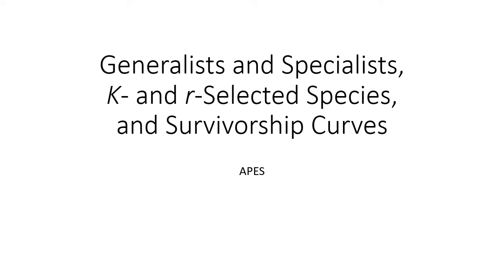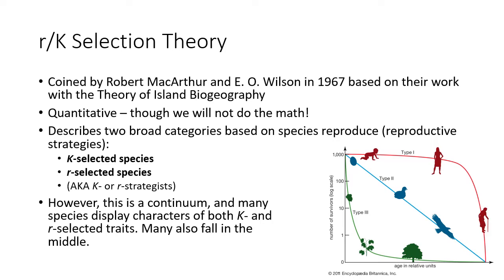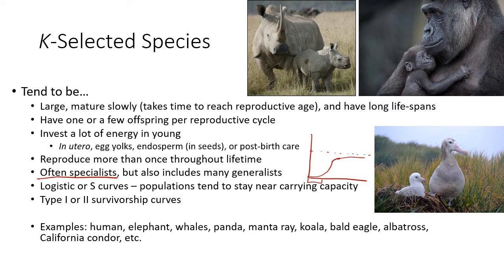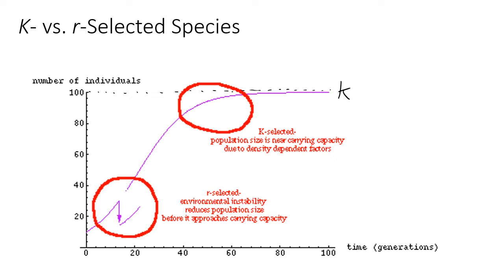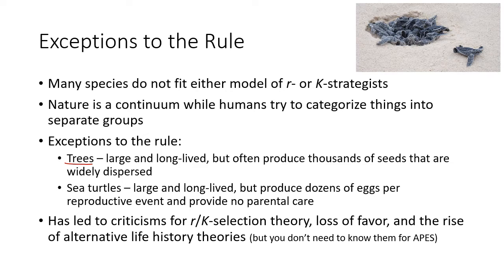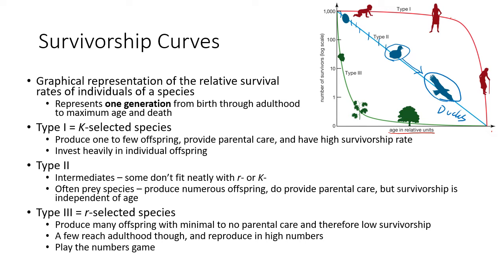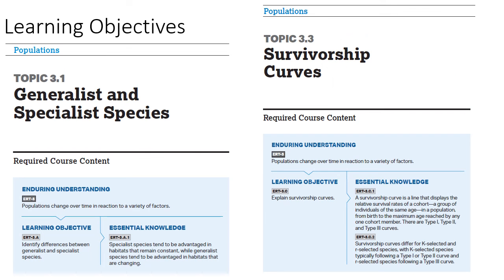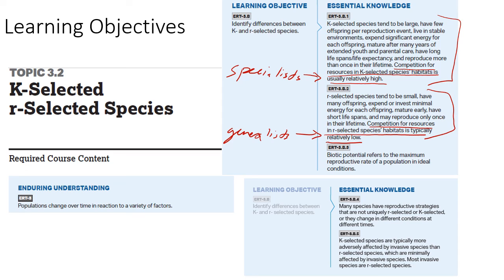27. Generalists and Specialists, K- and r-Selected Species, and Survivorship Curves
AP Environmental Science lecture about Topics 3.1, 3.2, and 3.3.